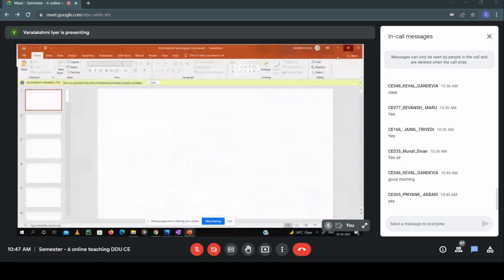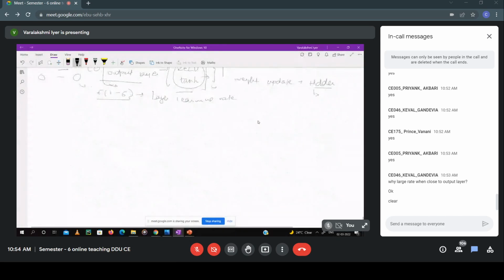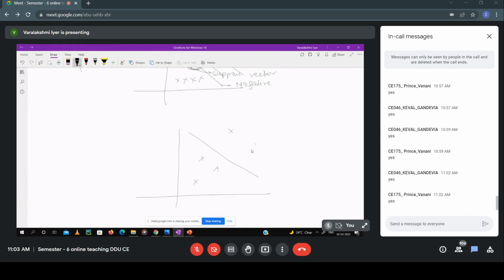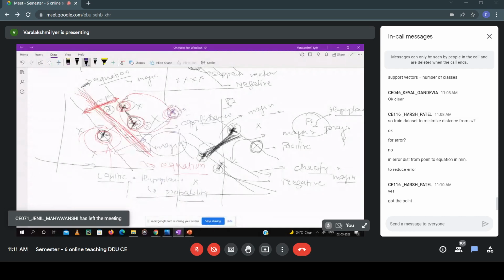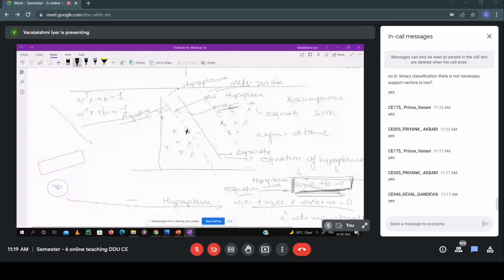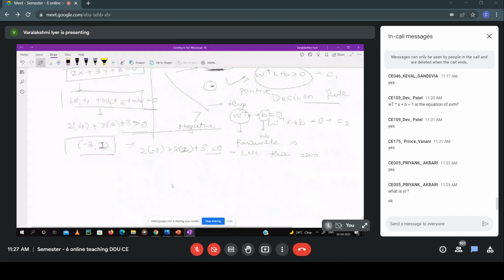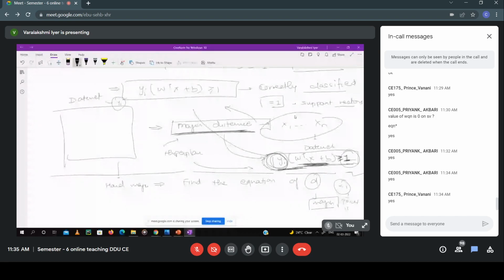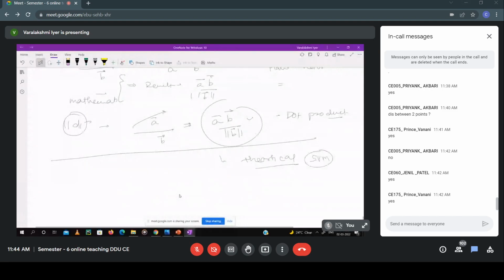Lecture 40(VI), 2 March 2022